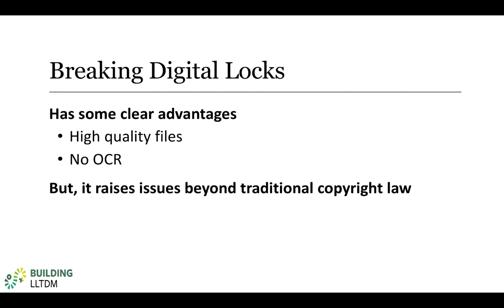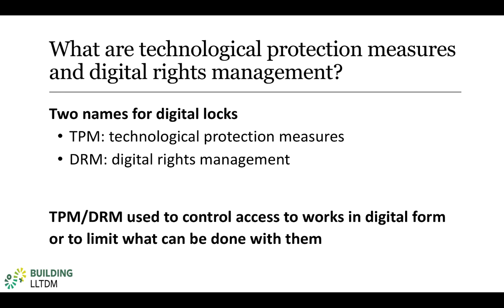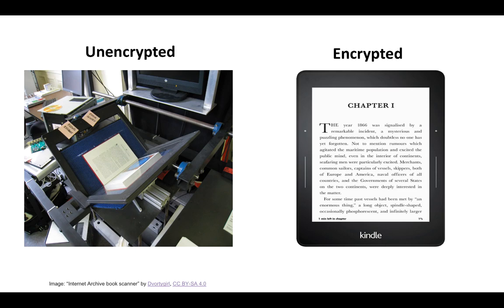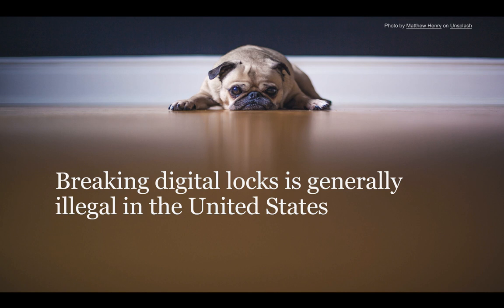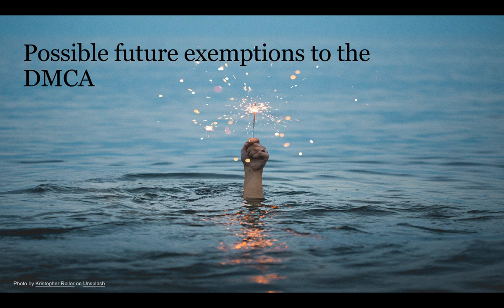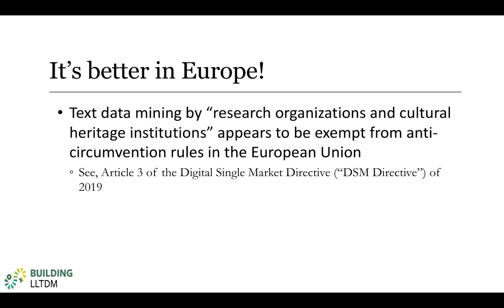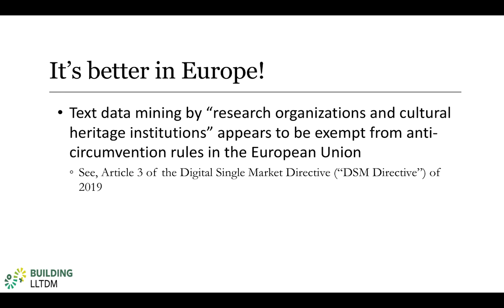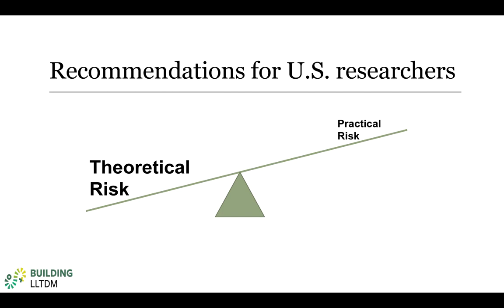Building LLTDM: Technological Protection Measures Video 1